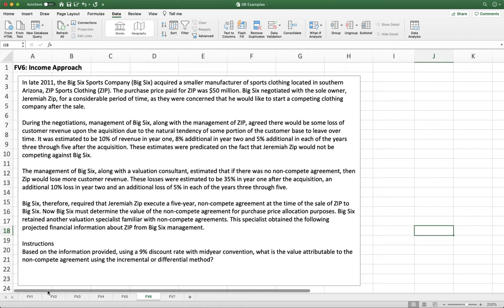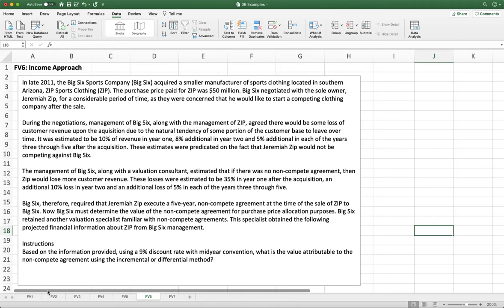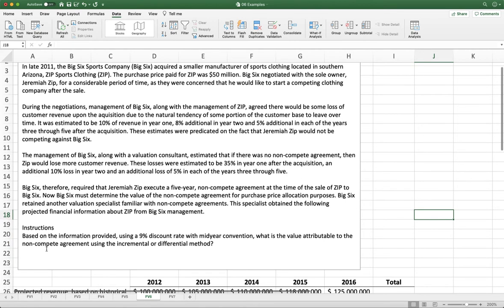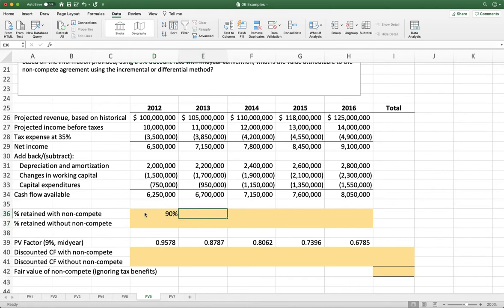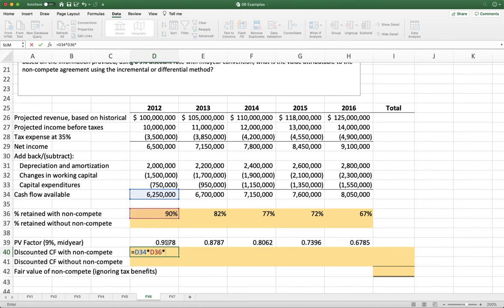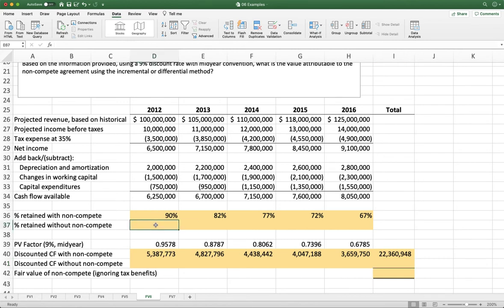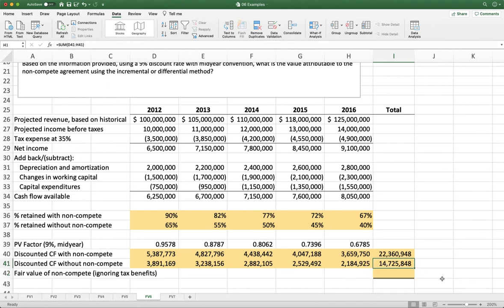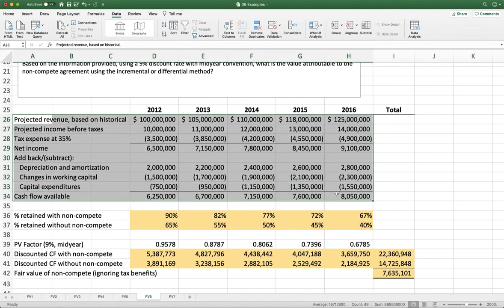06 05 Income Approach